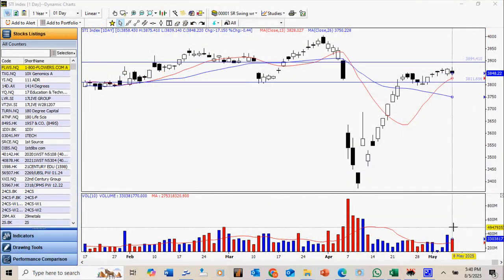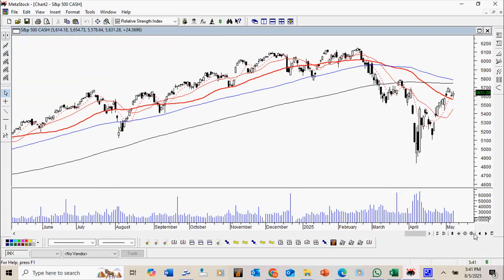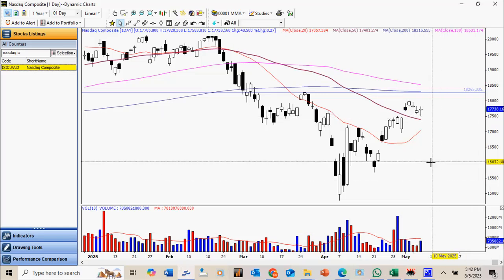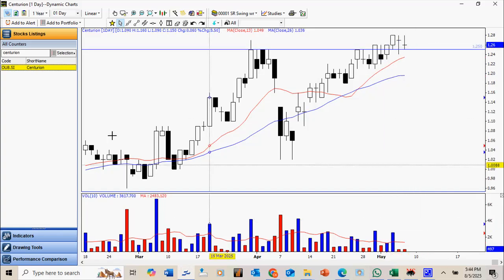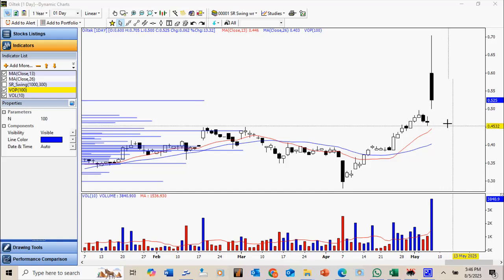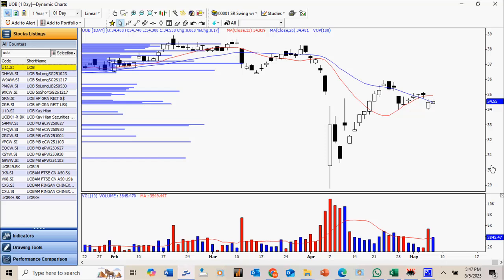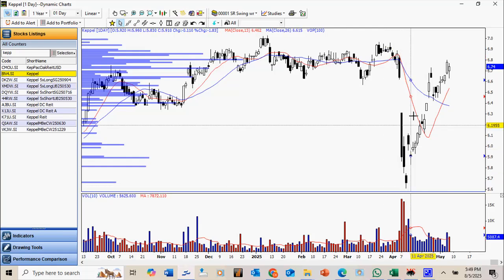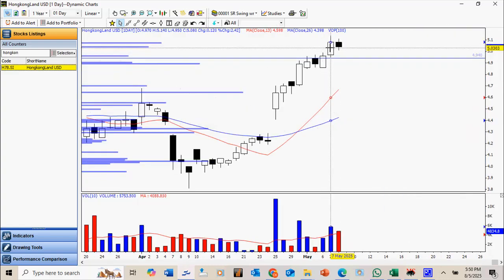Asia Charts SR Traders Hub Debrief Video - 08 May 2025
by Asia Charts Chief Trainer, Mr CK Ee - 08 May 2025.